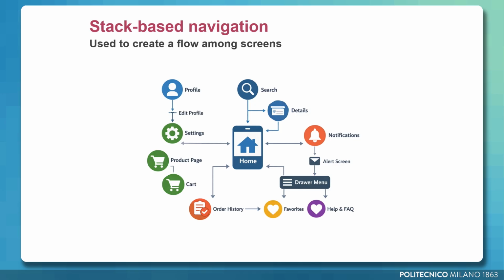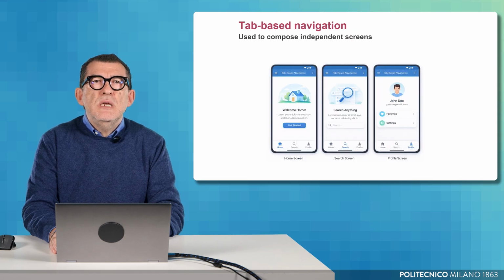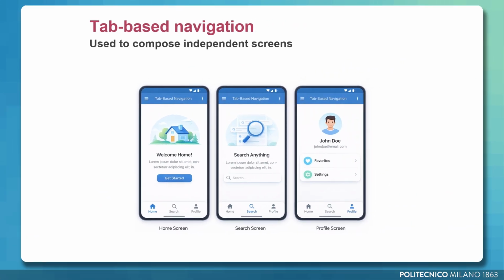Navigation (Luciano Baresi)